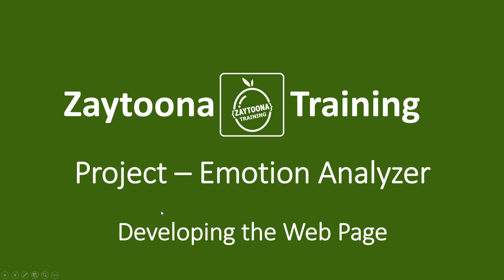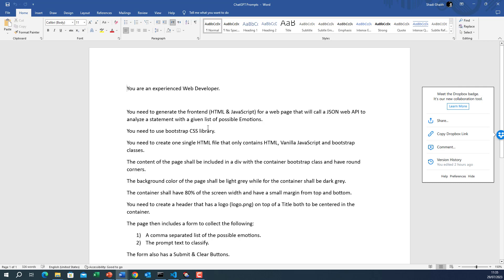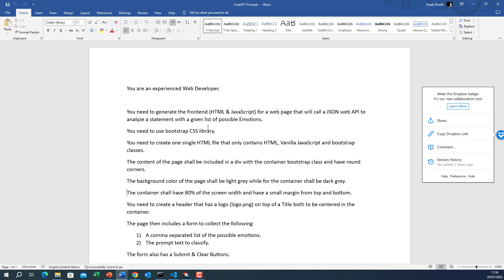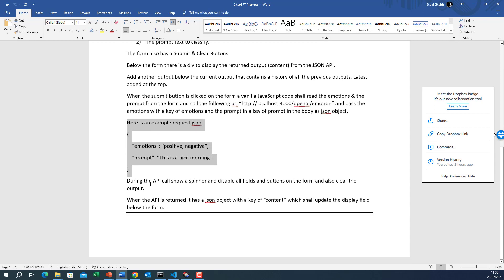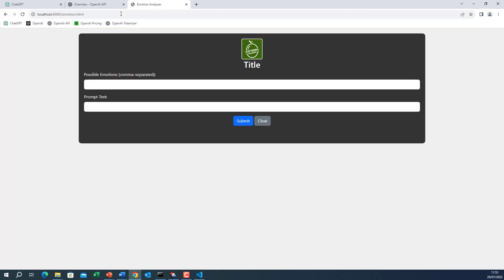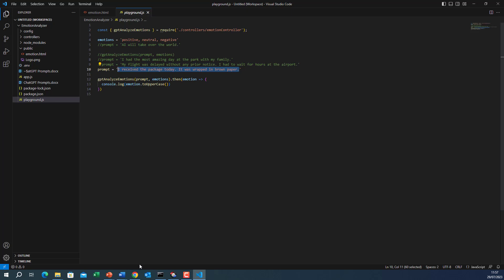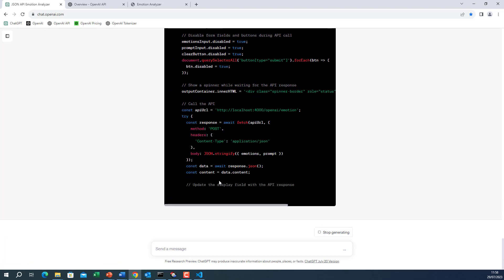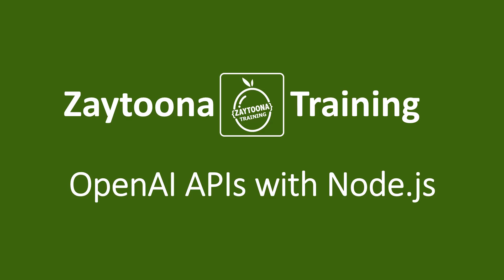OpenAI API with Node.js - Emotion Analyzer: Lesson #4 (Developing the Web Page)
Dive into the final phase of our Emotion Analyzer journey as we transform our backend API into a visually appealing and interactive web application. In this session, we’ll guide you through setting up the public folder, making necessary configurations in app.js, seamlessly integrating the logo, and crafting compelling prompts for users. By the end, you'll have a fully operational Emotion Analyzer web app, ready to detect and interpret sentiments from any text input. Join us in this exciting finale and witness the culmination of our OpenAI and Node.js project!